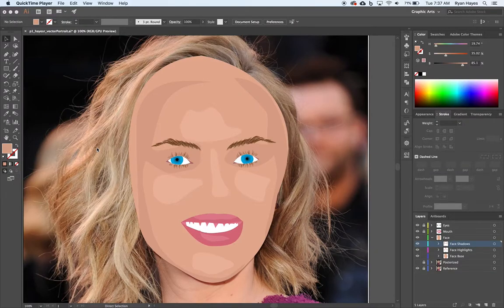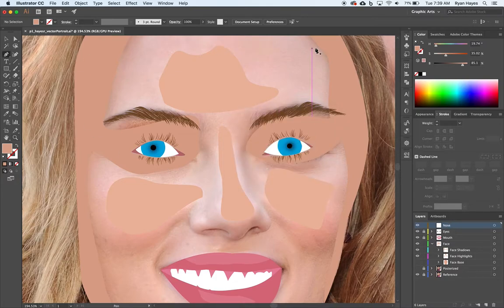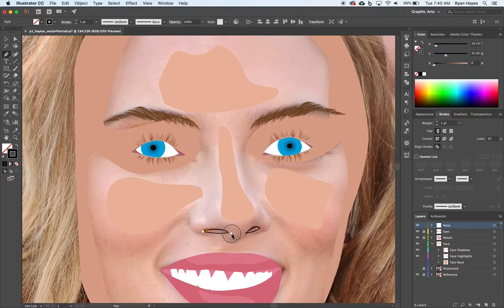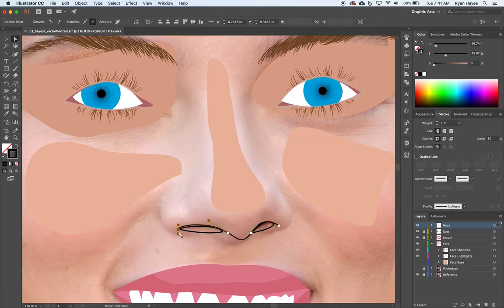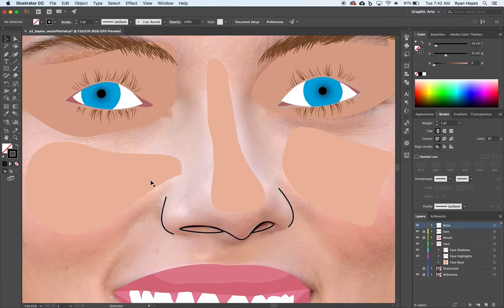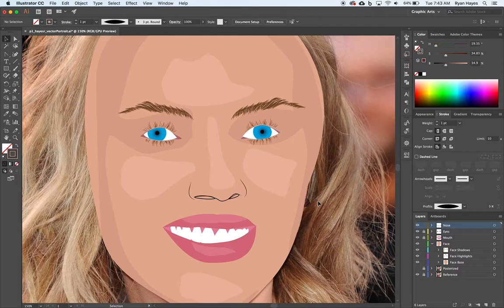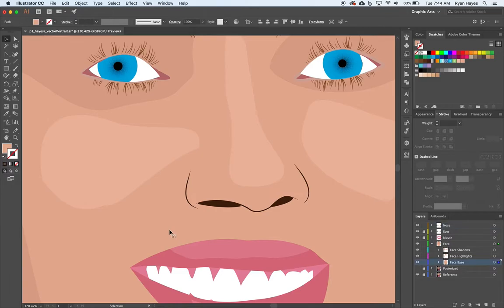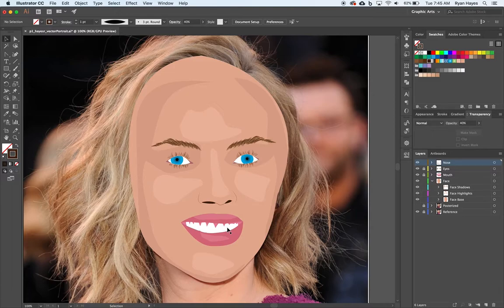Illustrator CC | Vector Portrait | 06 The Nose and Negative Space